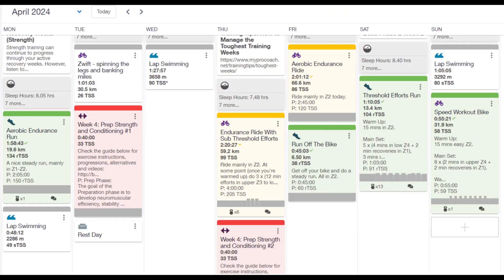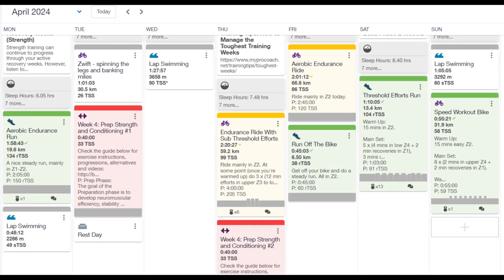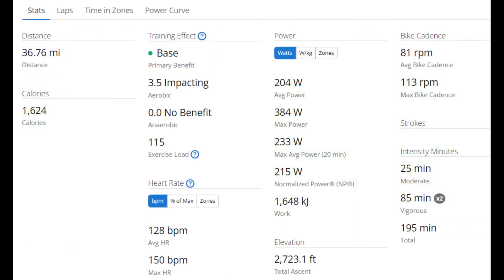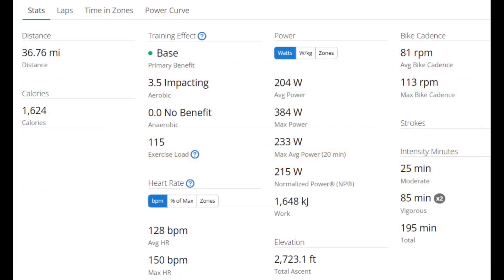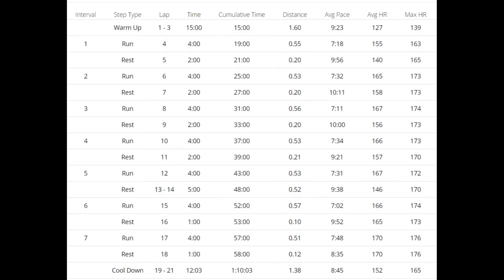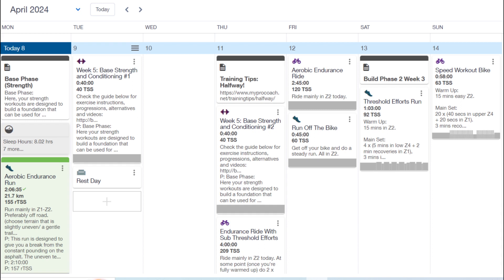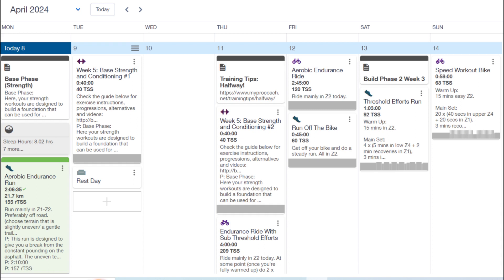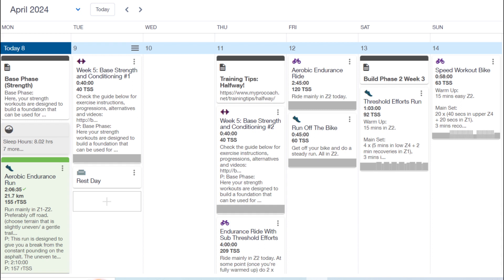B.A.D Triathlon - Ironman Lake Placid 2024 Episode 3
Week 1 training review. Everything from the big bike bonk to the rebound for interval sessions.
This is a weekly segment where I go into the nitty gritty of my weekly workouts.